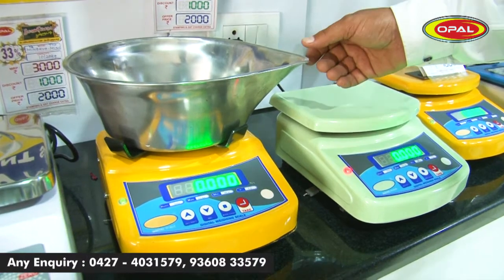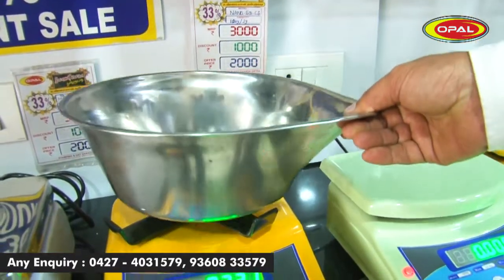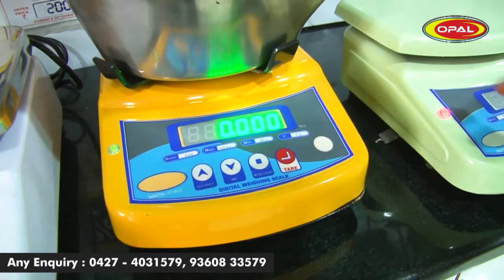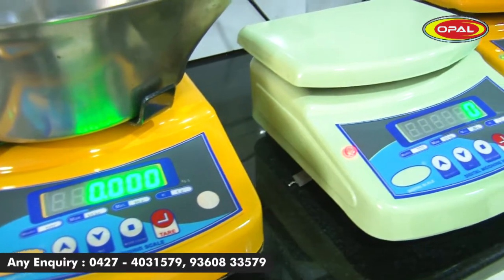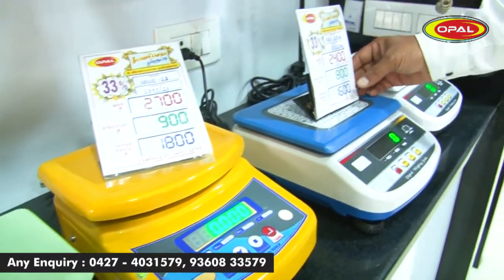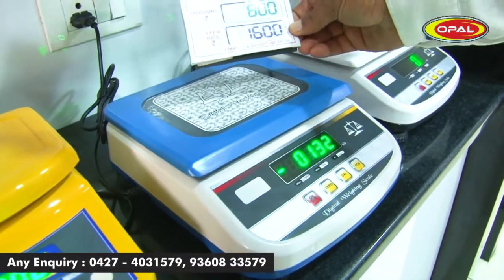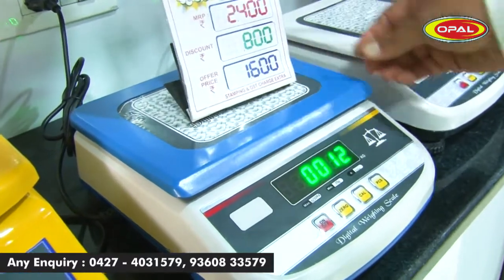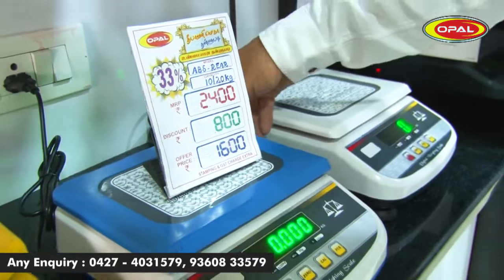Opal Scales 4 - Digital Kitchen Scale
Directly Plug-in 220V Power Cord. Clean SS platter for weighing food products, grains, and all other products which needs hygienic environment and clean. Ideal for Kitchens, Parcel weighing, Warehouses, Retail weighing, Industries, Tanneries and all kinds of industries etc.

Equipped with a High Precision Strain Gauge Sensor System

Has TARE option to weigh different ingredients in the same container
Capacity- 10Kg
Resolution: 1g, 0.1oz.
Minimum Weight: 1g or 0.0353oz.
The digital kitchen scale is battery operated, easy to use